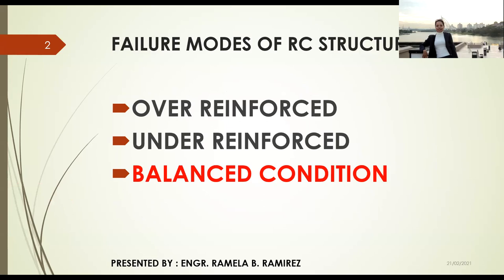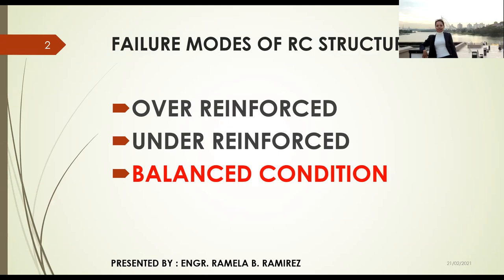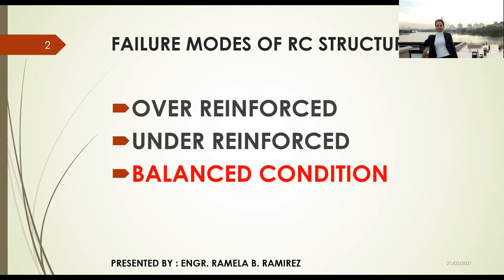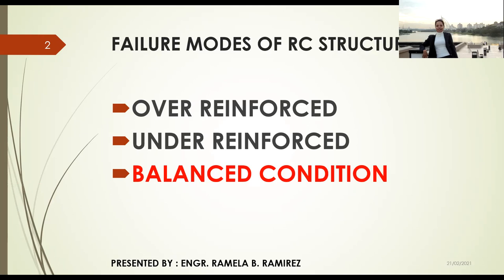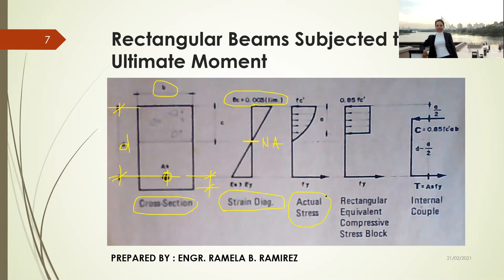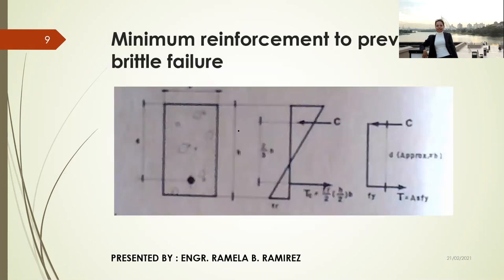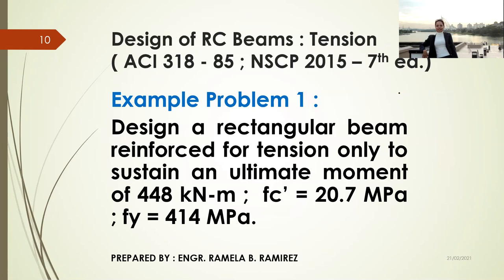vlog#1 Principles of RC Beams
First ever instructional vlog , principles of RC beams